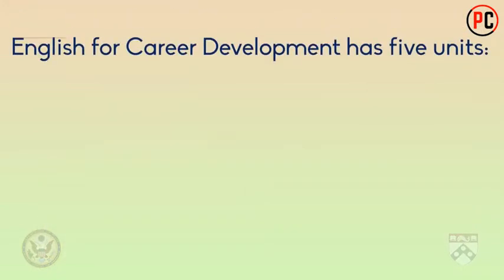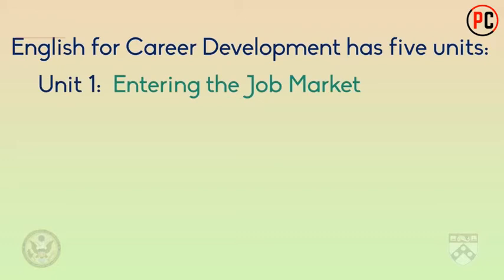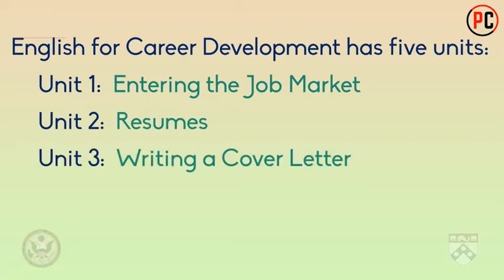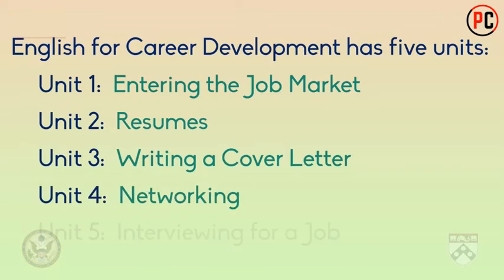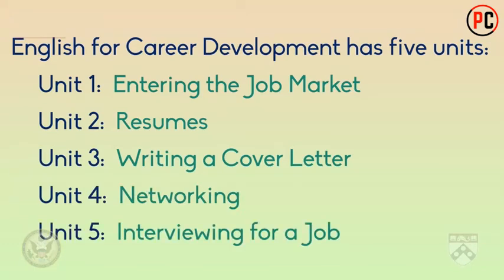Overview Of career Development Course- lecture 02- English learning Tutorial- Career Made Course